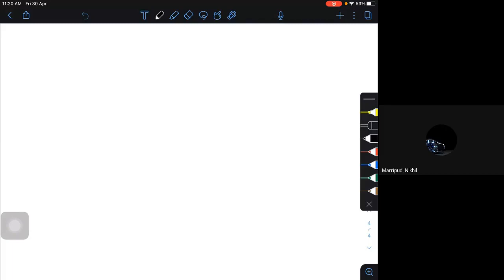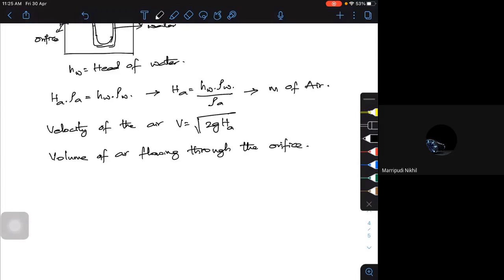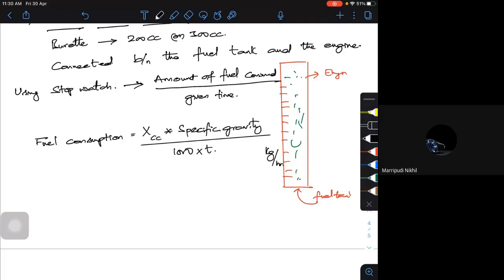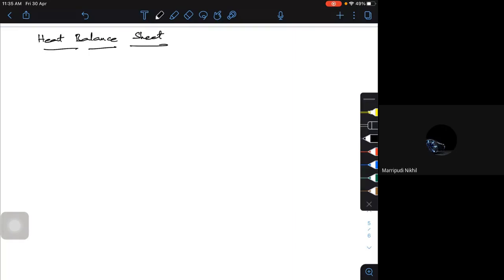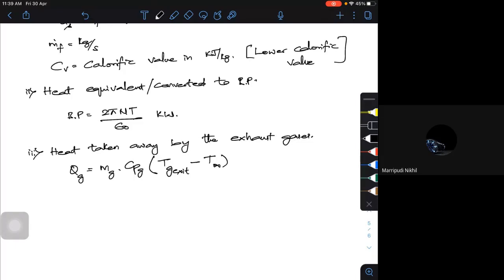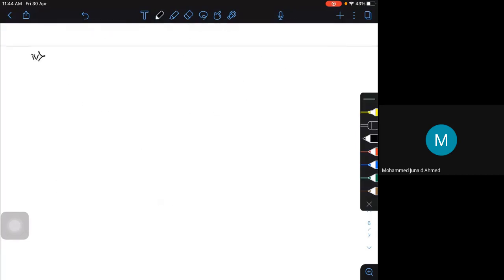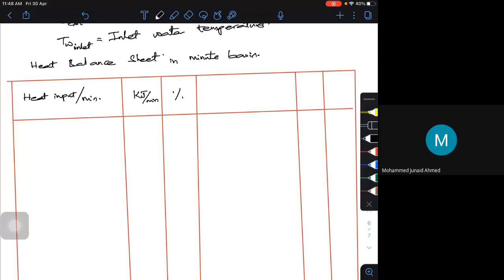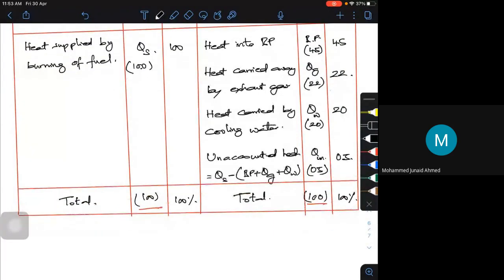Module-2_I C Engines_Performance analysis_Heat balance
Discussion on performance analysis of I C Engines, Heat balance sheet